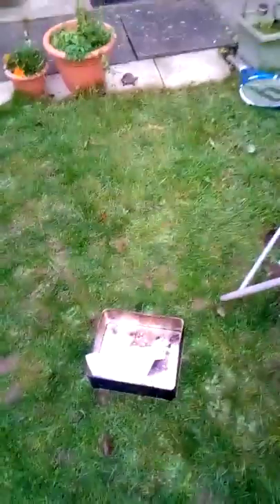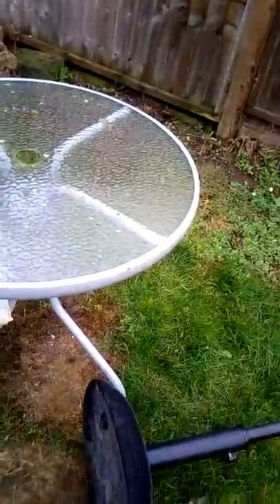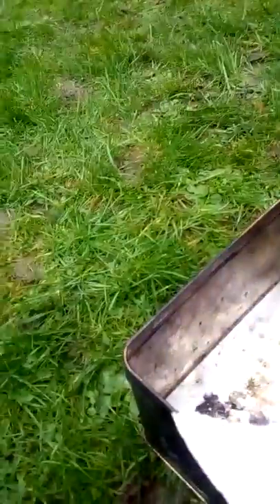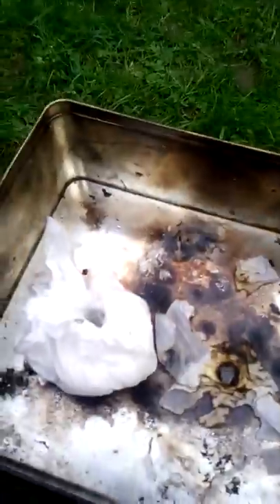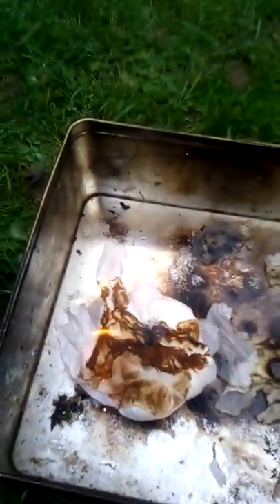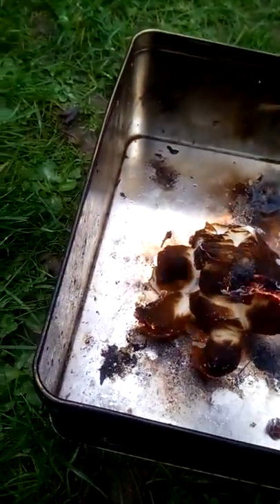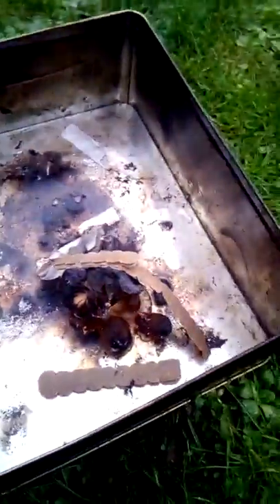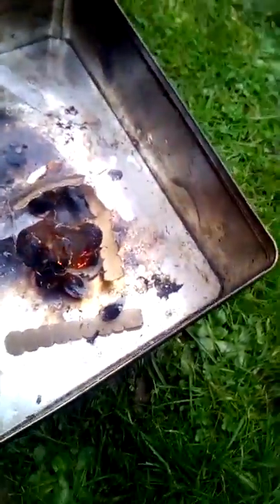How to start a fire without matches but with steel wool and a 9v battery(look in description Edward)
Sorry for the disappearance I'll try to do more videos and you should go and watch crafting with carter because he's my best friend and he does funnier types of videos